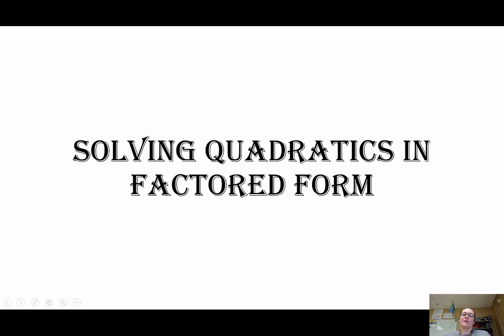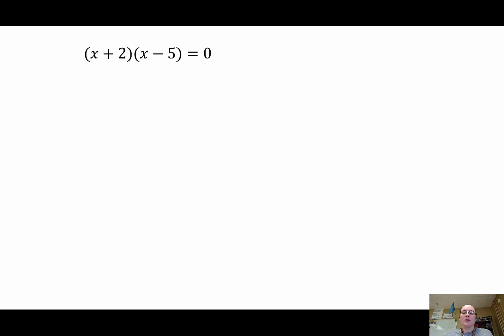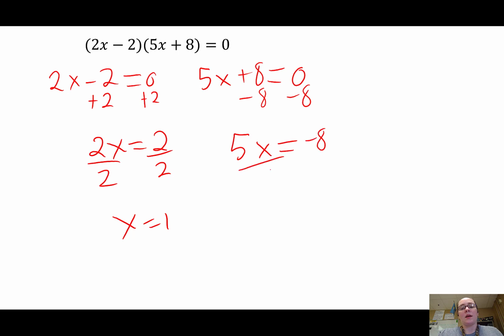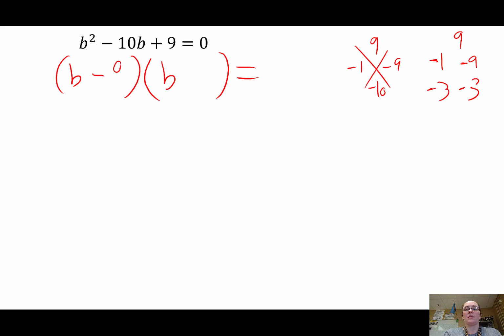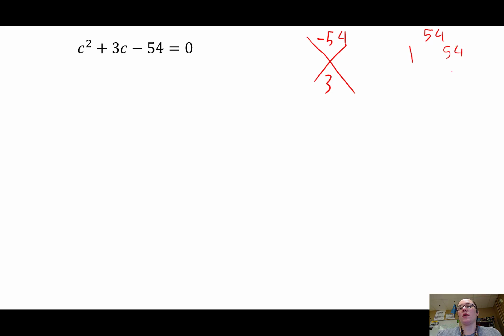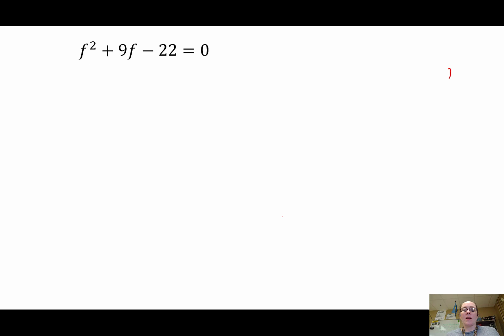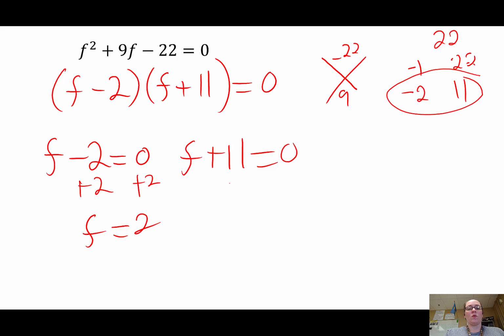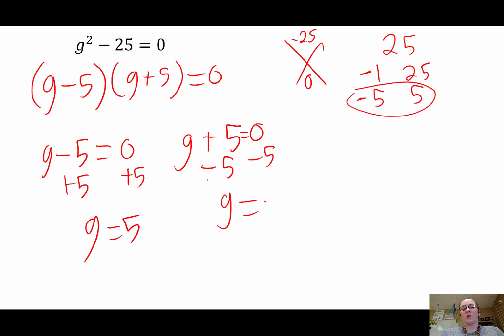6.5.a Solving Quadratics in factored form